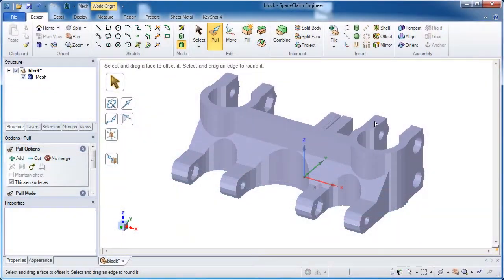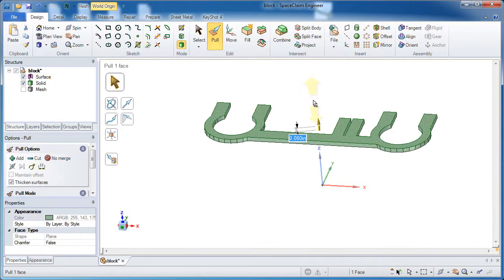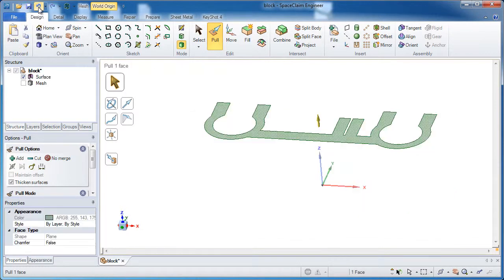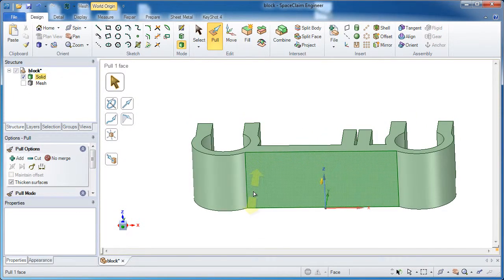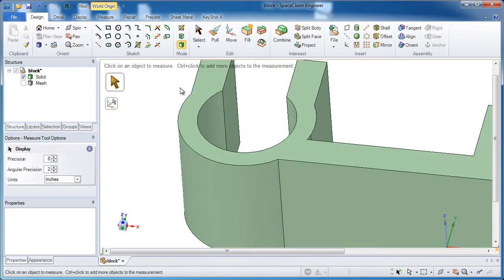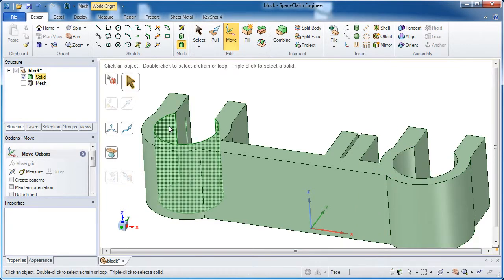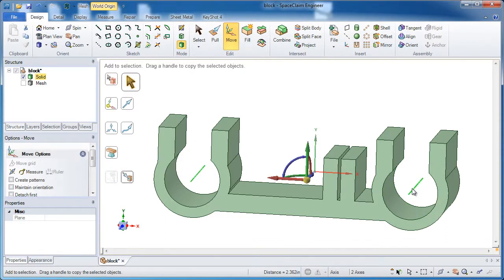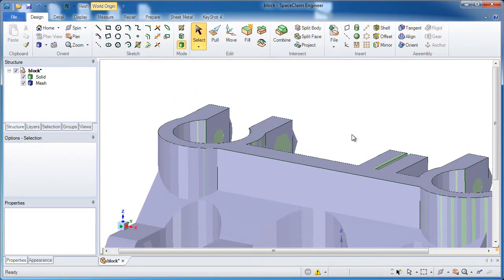outils montage de courbe avec les fichiers STL.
Les modèles multifaces comprennent des courbes linéaires et des surfaces planes. Que faire  lorsque vous avez besoin de faire des cylindres? Laissez l'outil d'ajustement de courbe automatique de SpaceClaim faire le travail pour vous. Cette courte vidéo vous donnera une idée de la facilité d'utilisation des outils qui transforment les segments de ligne en un arc continu.